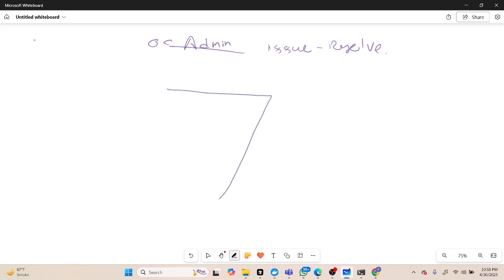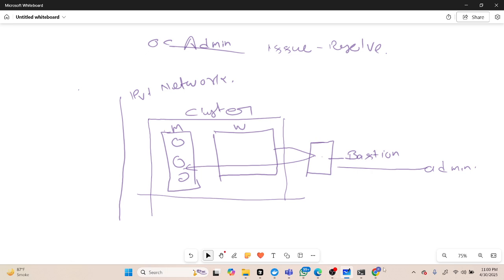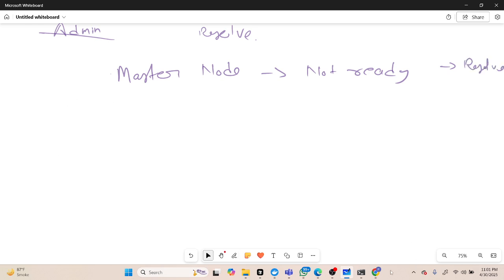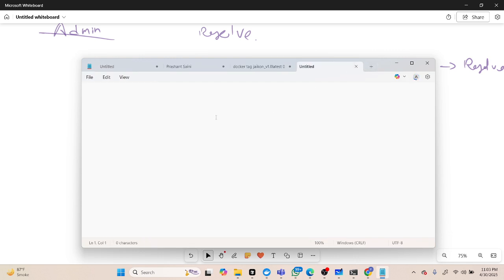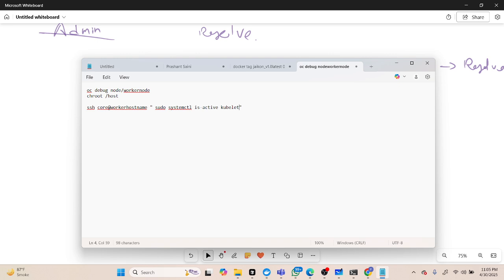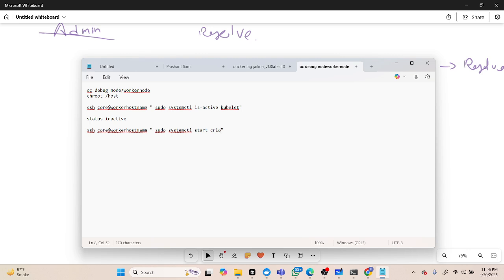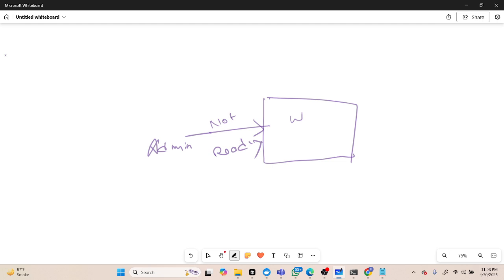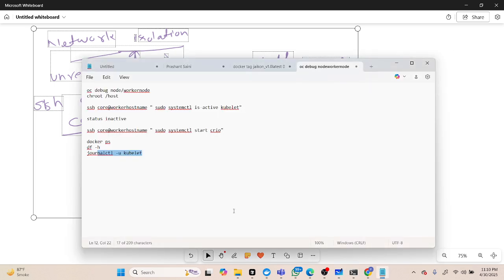Openshift node Not Ready Issue debug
when any oc node in hung state openshift provides debug facility to node